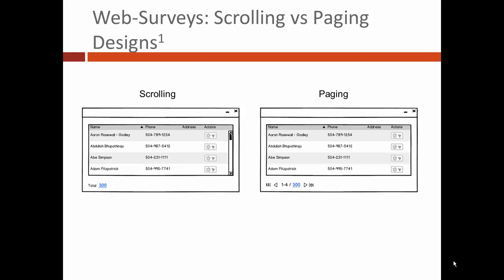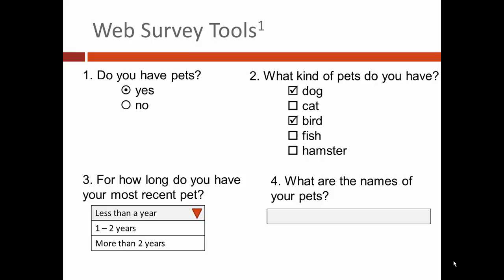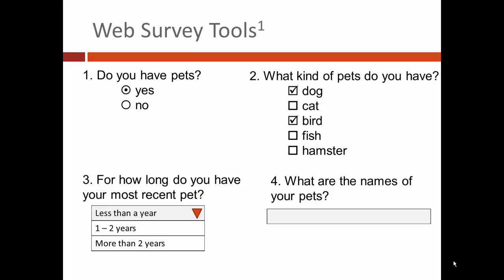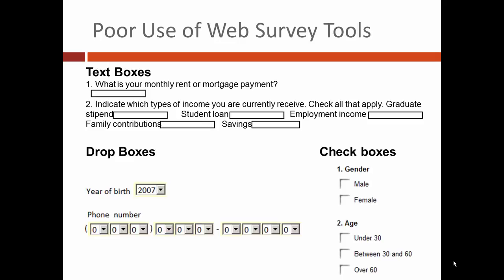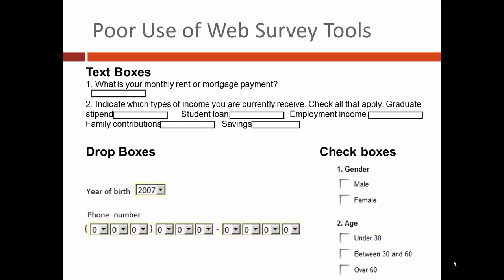M06_U04_Designing web-surveys